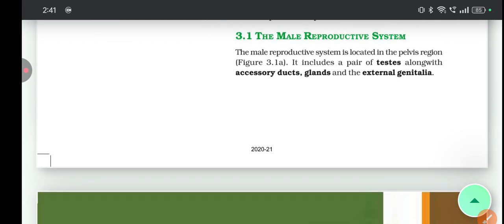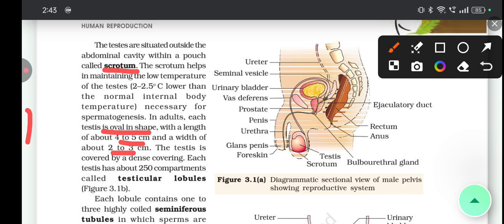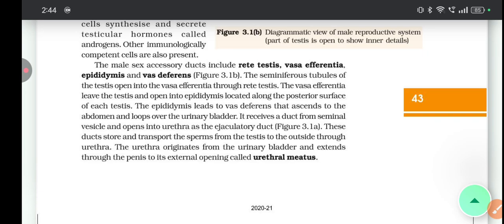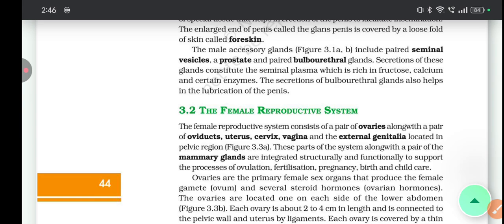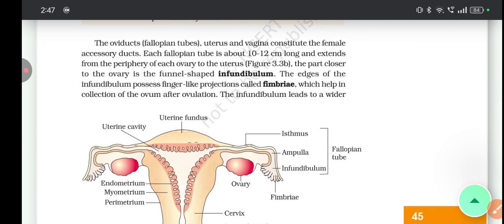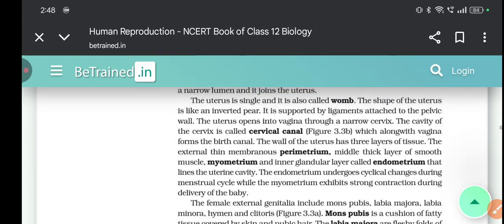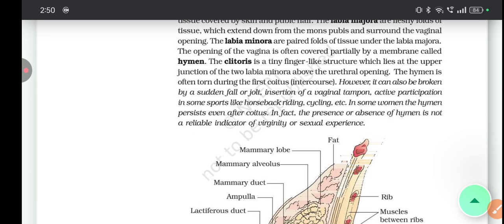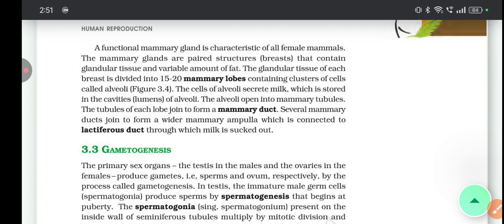Human Reproduction class12 |Ncert line by line reading